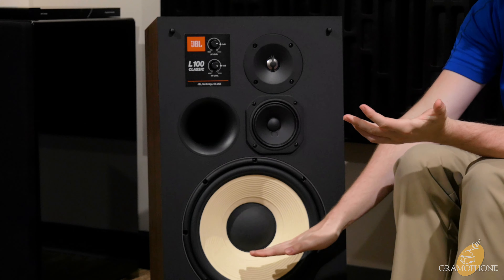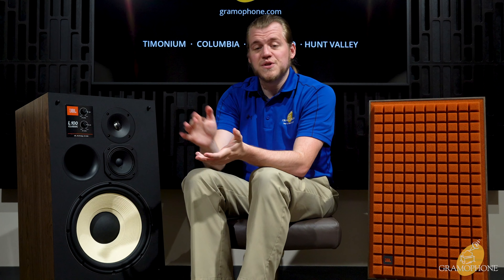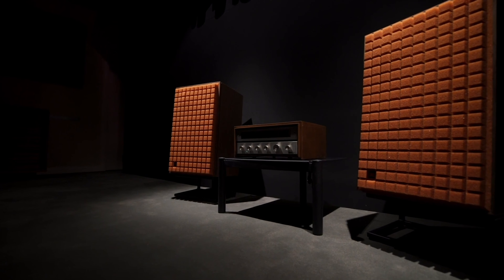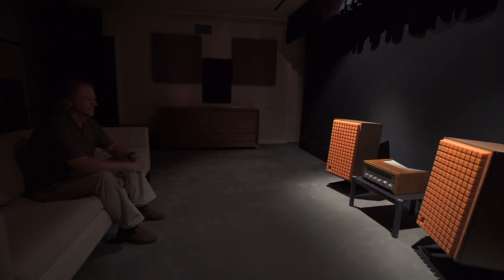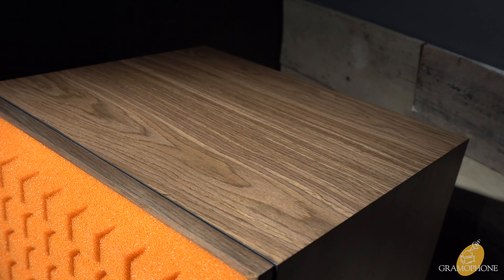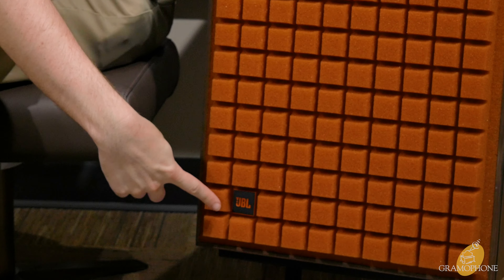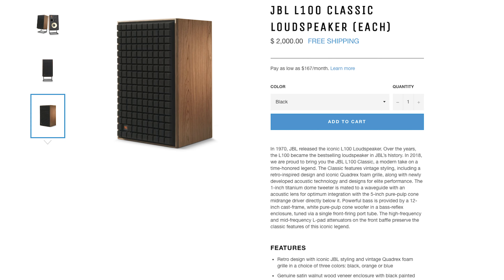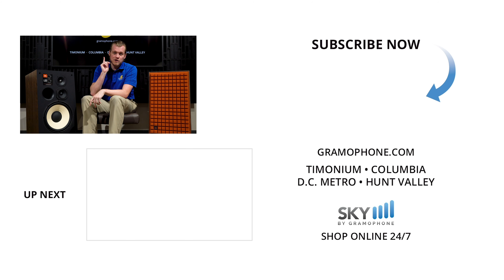JBL L100 Classic Loudspeaker Review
In 1970, JBL released the iconic L100 Loudspeaker, and it became the bestselling loudspeaker in JBL’s history. Jumping high in its notoriety when it featured in the 1978 Maxell advert. And that time-honored legend makes it’s way to the present with the L100 Classic, that provides a vintage style and elite performance.